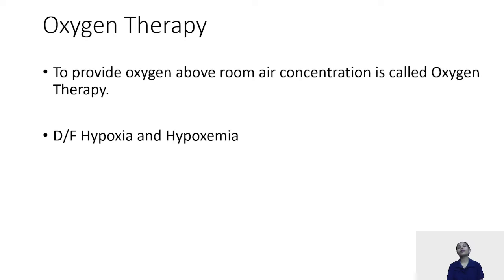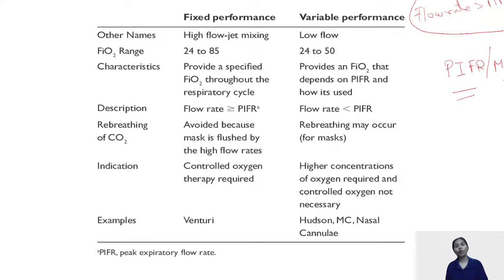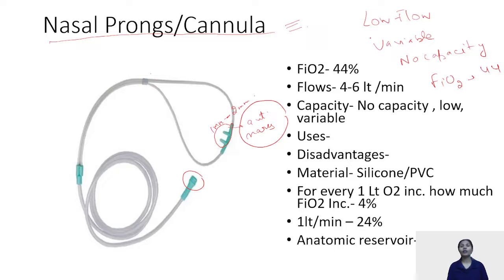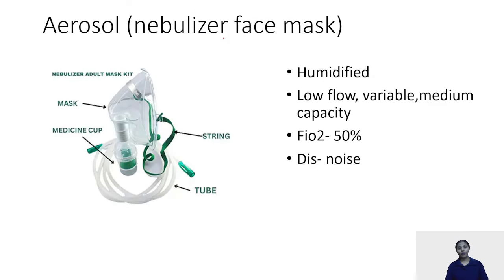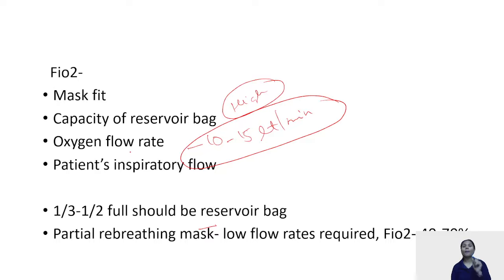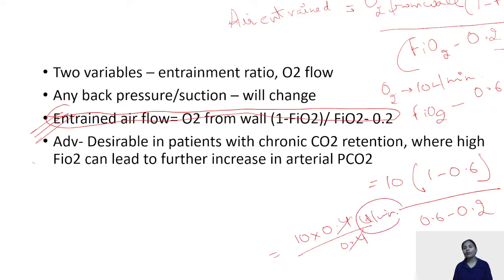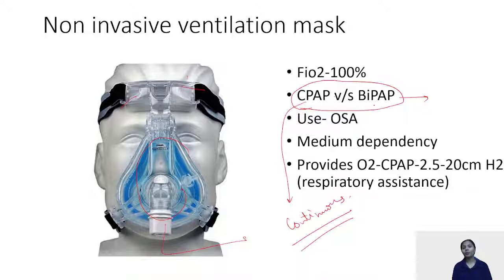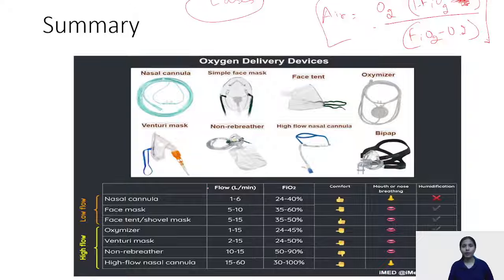Oxygen Therapy Devices - Dr Payal Jain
Oxygen is the lifeline of living beings and our biggest weapons against all odds. Oxygenate the patient is the ultimate goal of anesthetist but over oxygenation is equally dangerous. Thus, knowledge about the oxygen therapy devices is must.